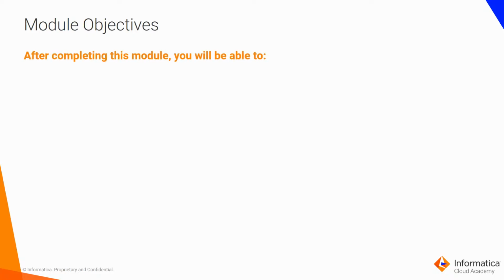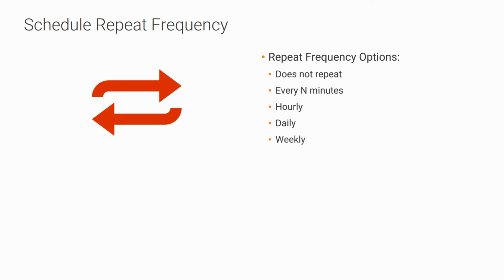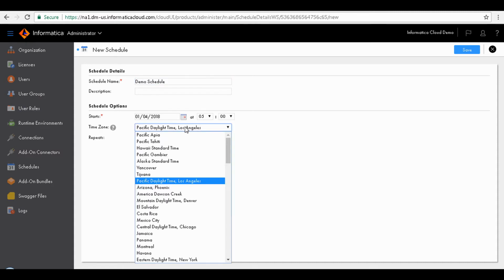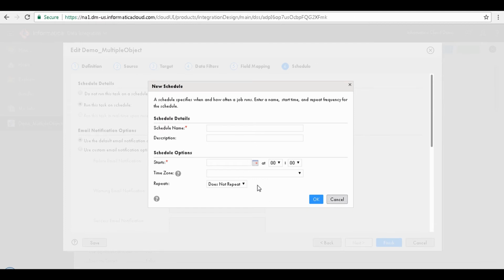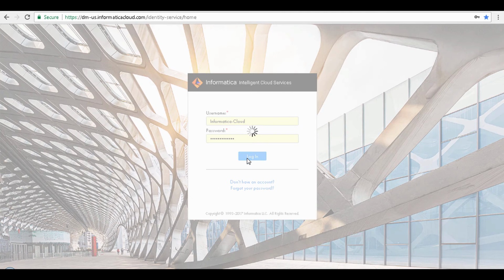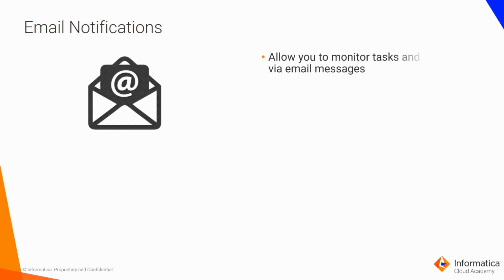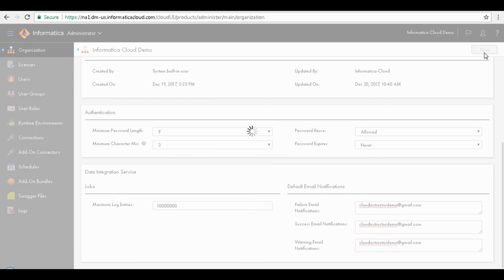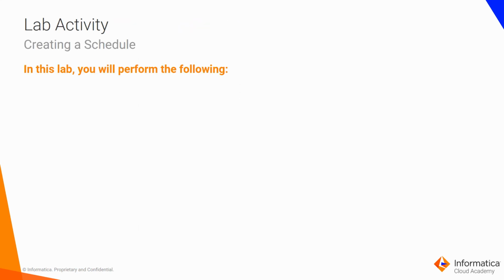Module 10 Automating and Monitoring Tasks